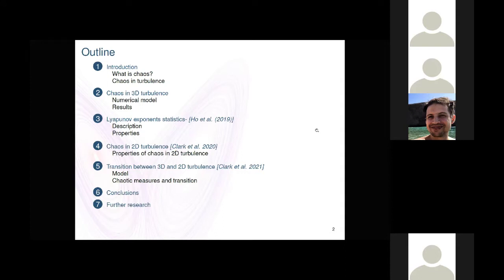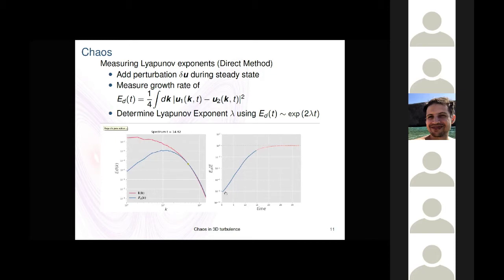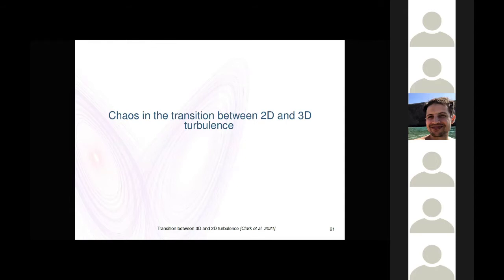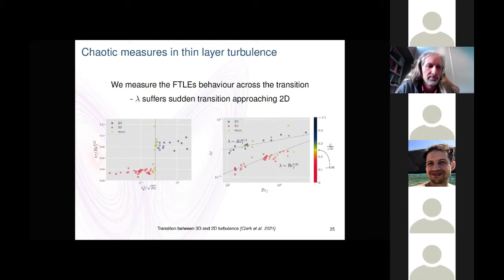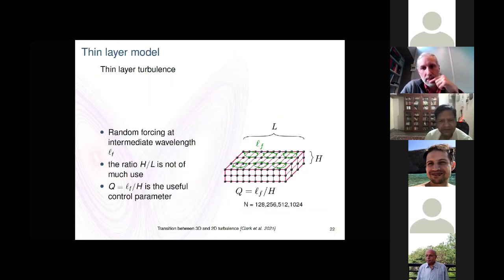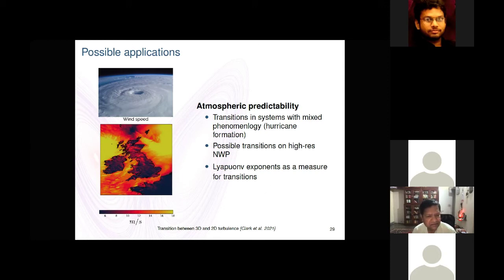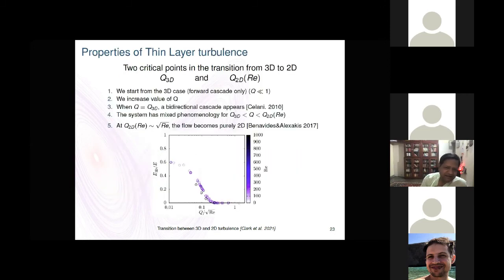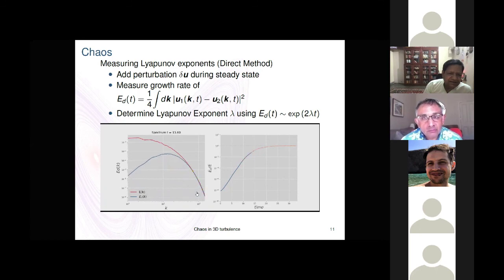Chaos and criticality in incompressible turbulence - Andres Armua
Online Turbulence Seminar | 6th April, 2022

Talk title: Chaos and criticality in incompressible turbulence

Speaker: Andres Armua, University of Edinburgh